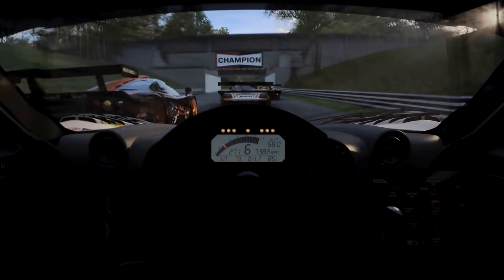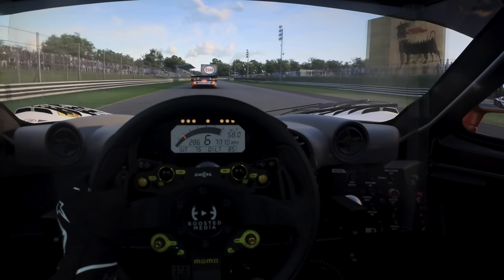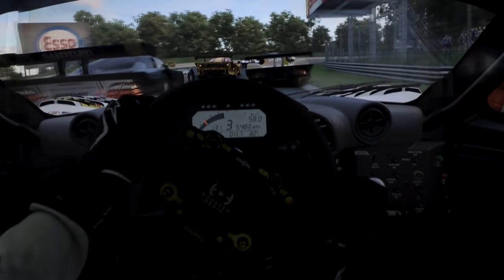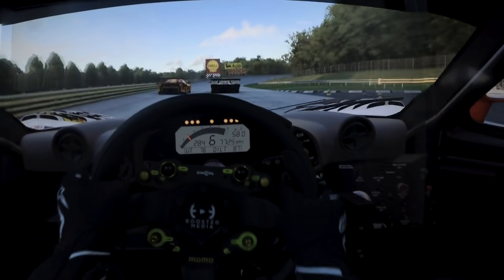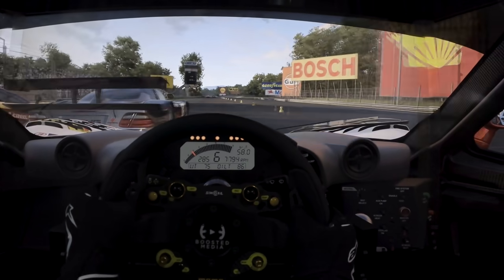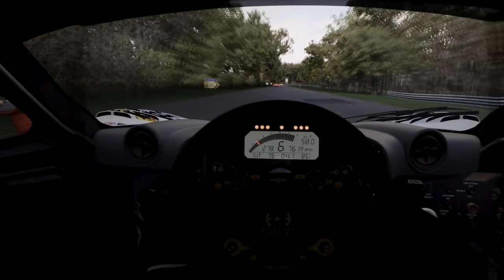Racing the track they say is TOO DANGEROUS!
This week the team at Reiza released Monza for Automobilista 2, complete with the historic circuit which was deemed too dangerous for racing after 1969. Considering danger seemed barely a consideration during that era of motorsport should give you an idea of how utterly insane this circuit is!

So let's tackle a race in another old favourite of mine, the McLaren F1 GTR!

🏆 *SIM* *RACING* *DISCOUNTS* *AVAILABLE* *HERE* 🏆

🏆 *PURCHASE* *GEAR,* *SUPPORT* *THE* *CHANNEL* *&* *GET* *DISCOUNTS* 🏆

🔥 *5%* *OFF* *ALL* *LOGITECH* *G* *PRODUCTS:*
Wheels, Pedals, Mice, Keyboards, Headsets & More
*USE* *CODE* *"BOOSTED"* *AT* *CHECKOUT* 👀

🔥 *5%* *OFF* *SELECTED* *PRODUCTS* *AT* *RACEANYWHERE:*

DIGITAL MOTORSPORTS:
Sim-Lab, Simucube, Heusinkveld, Cube Controls & MORE

TRAK RACER:
Cockpits, Simucube, Simcore, Gomez Sim Industries & MORE

🔥 *5%* *OFF* *APEX* *SIM* *RACING* *PRODUCTS:*
*USE* *CODE* *"BOOSTEDMEDIA"* *AT* *CHECKOUT* 👀